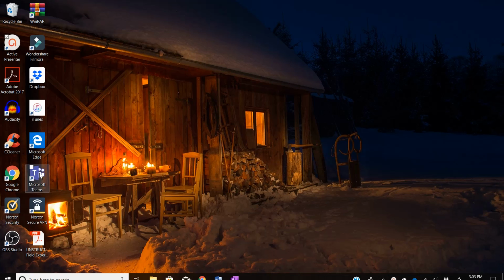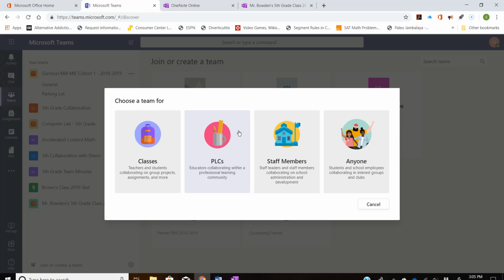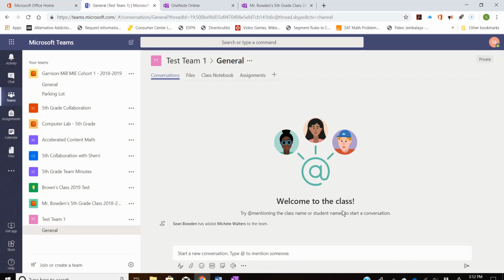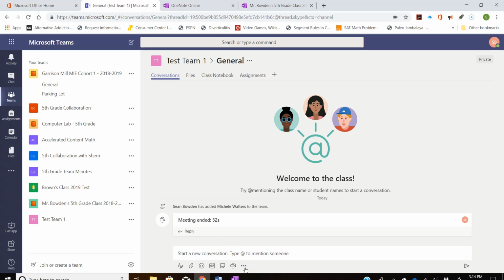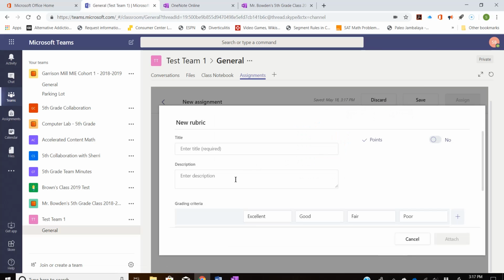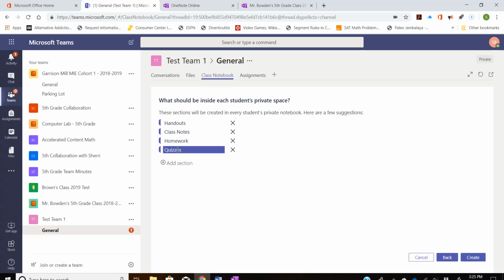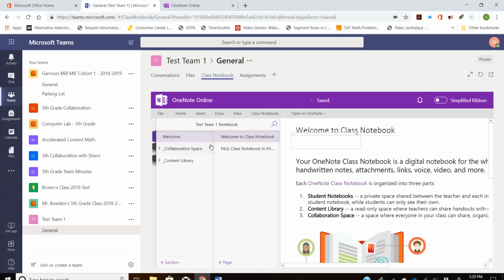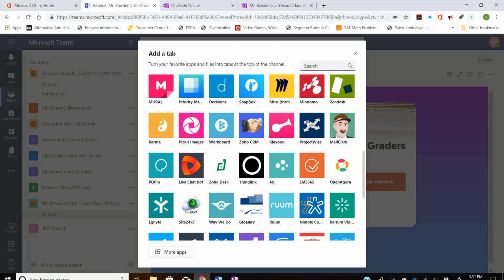OneNote Class Notebook Workshop III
This workshop touches more on Microsoft Teams and the fact that OneNote is an embedded tab within each Team. It offers additional functions that would otherwise not be available without using both programs together.